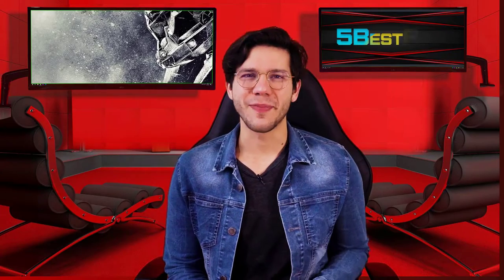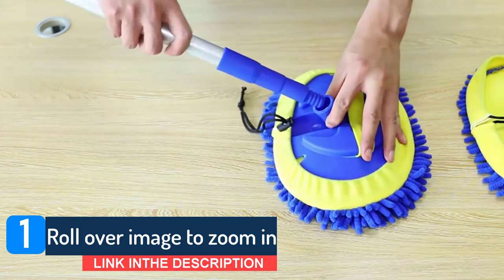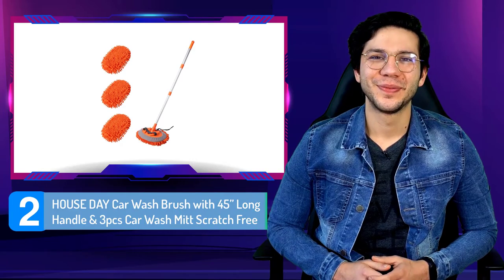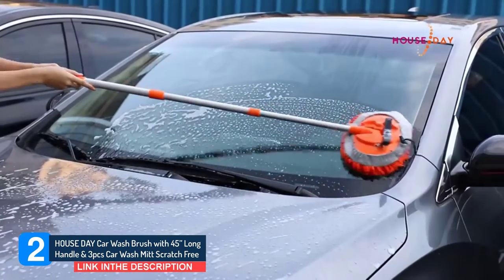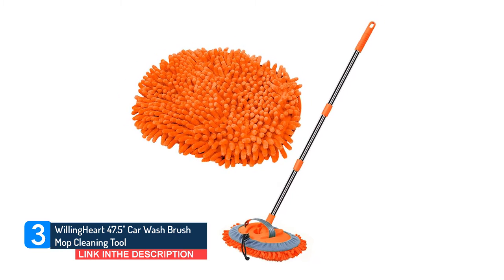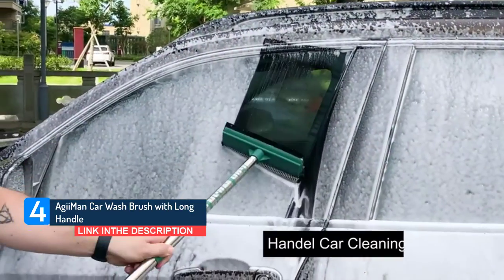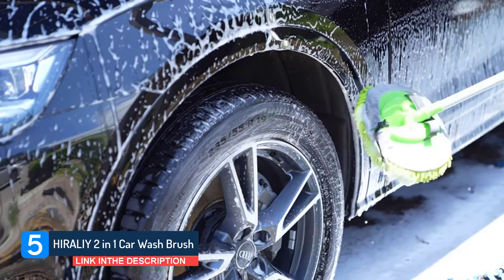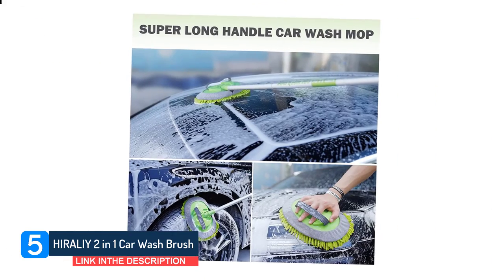Top 5 Best Car Wash Mopsv Always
Looking for the best Car Wash Mopsv ? Then, 5BestOnes can help you out. In today's video, we share with you the top 5  best Car Wash Mopsv । that you can buy.

► Top 5 Best Car Wash Mopsv - Car Wash Mopsv For Any Budget! |  Links 👇👇🏾👇🏻 :

0:33   Chenille Microfiber Car Wash Brush Mop

2:04  HOUSE DAY Car Wash Brush

3:22  WillingHeart 47.5" Car Wash Brush

4:36  WillingHeart 47.5" Car Wash Brush

5:42  HIRALIY 2 in 1 Car Wash Brush